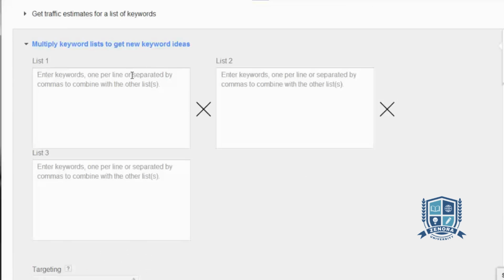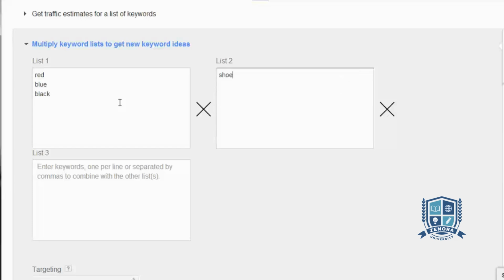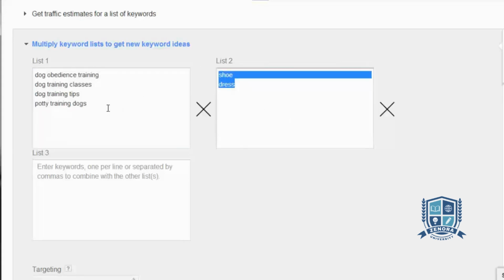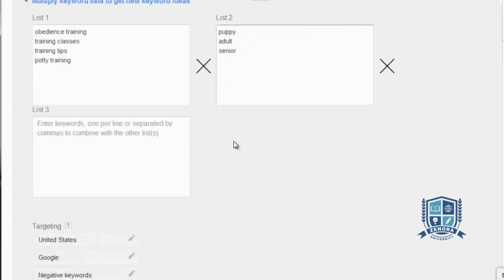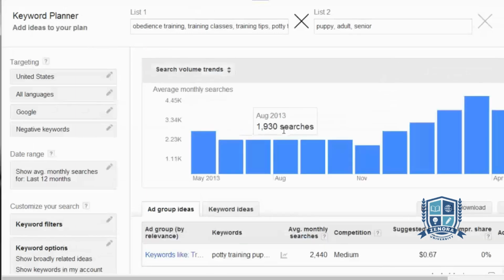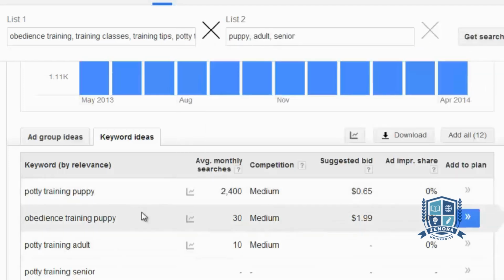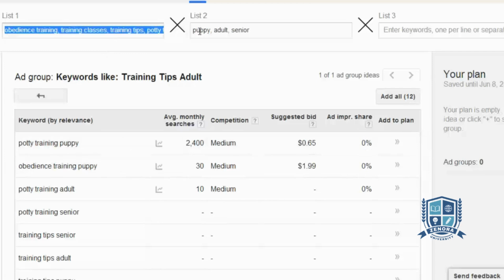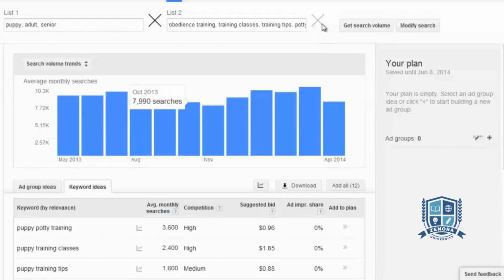V9 Multiply Keyword Lists to get new keyword Ideas